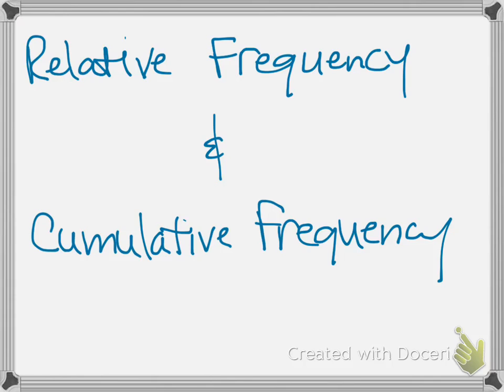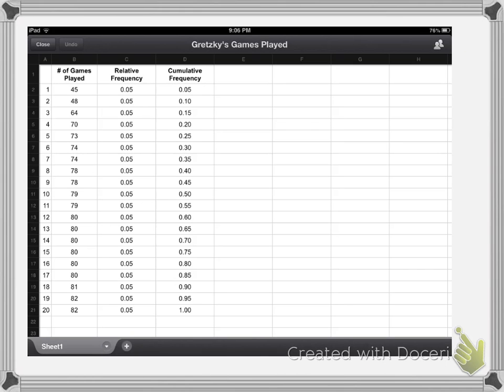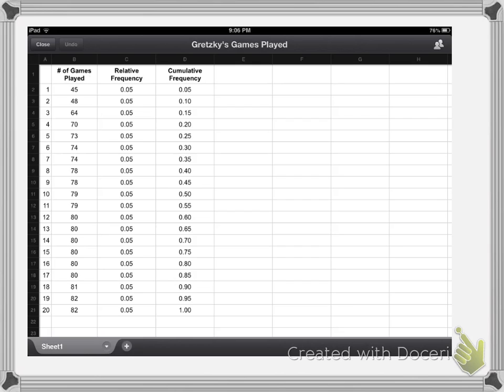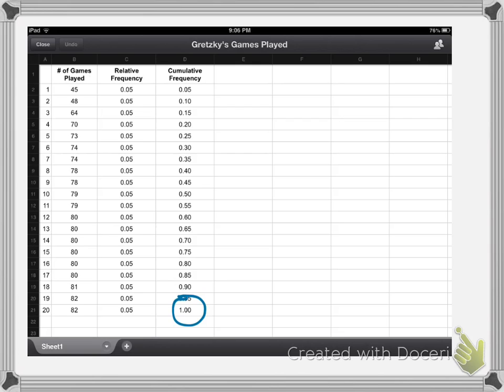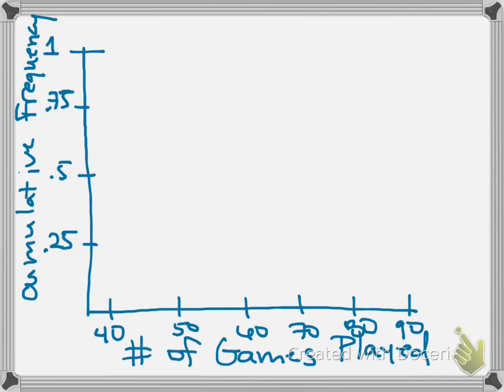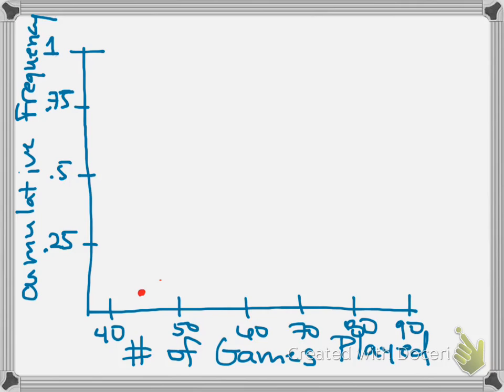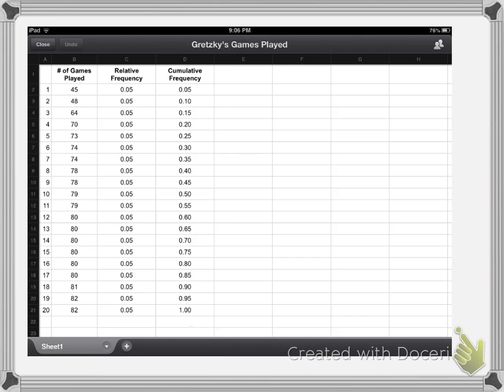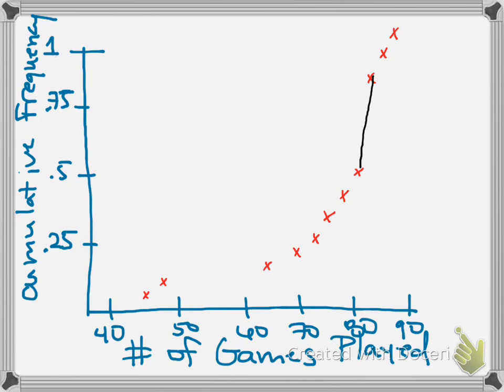Relative and Cumulative Frequency